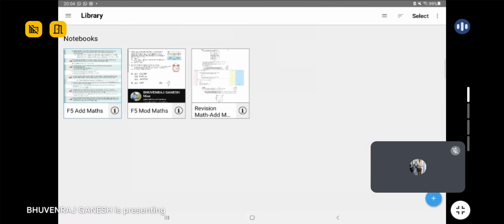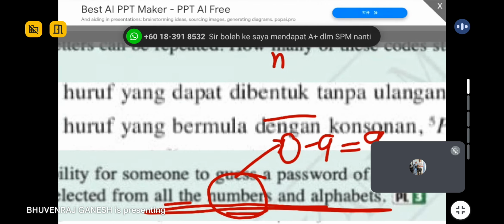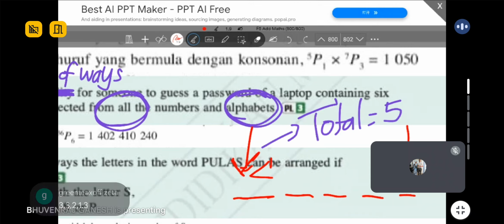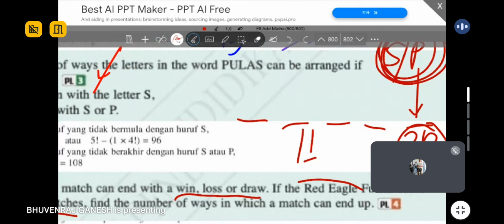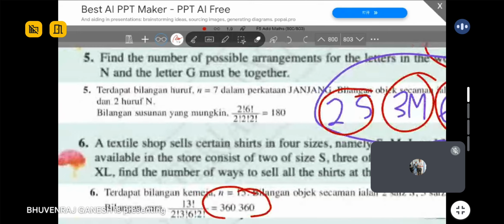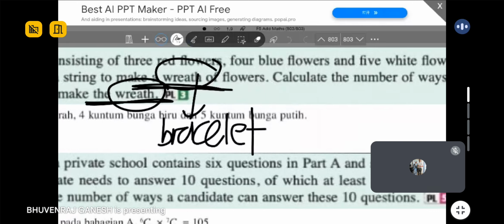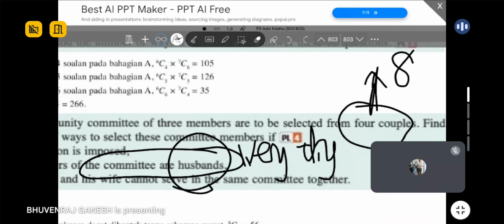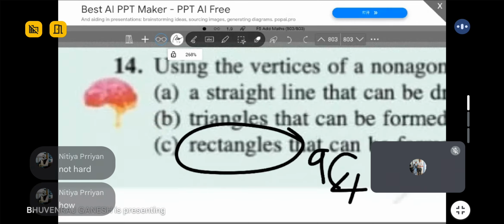ADD MATHS| F5 C4 REVISION CLASS